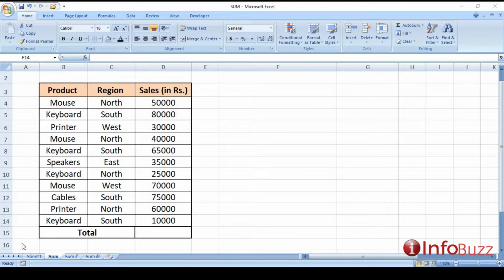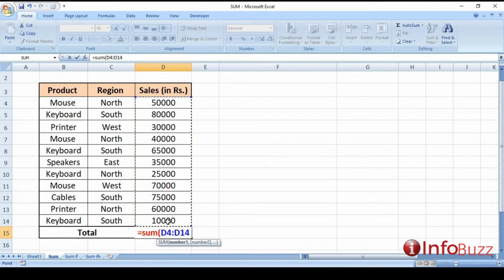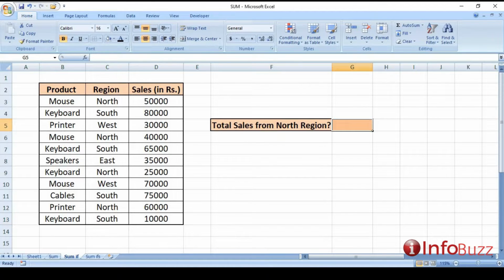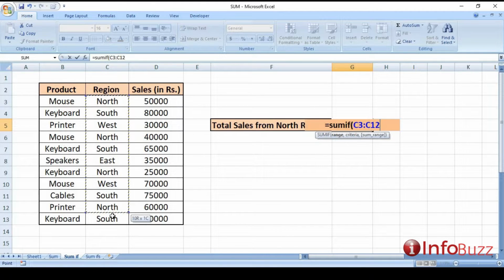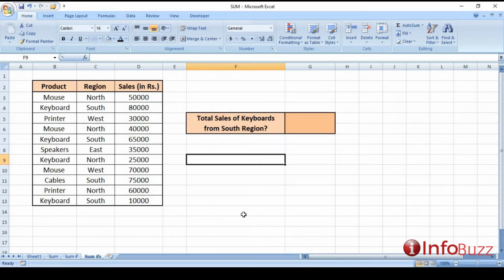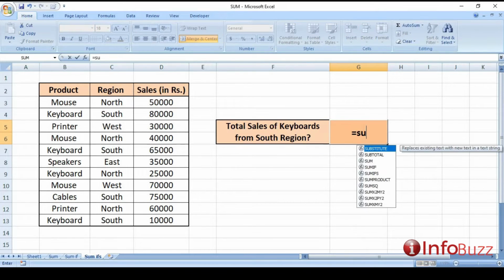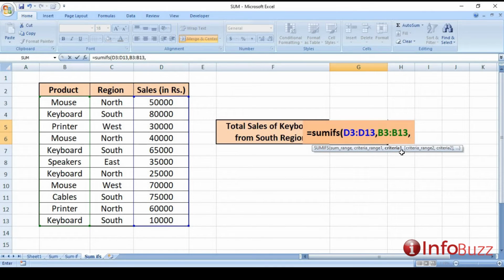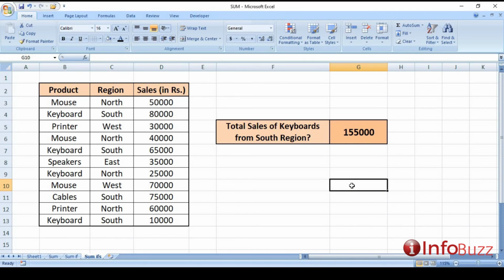SUM, SUM IF & SUM IFS Functions in Excel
In this video you will see the use of Sum, Sum IF and Sum IFS Functions.
SUM Function helps you to add all selected numerical values, SUM IF Function helps you to sum values based on one criteria and SUM IFS Function helps you to sum values based on more than one criteria.